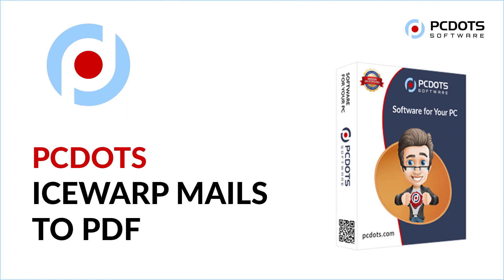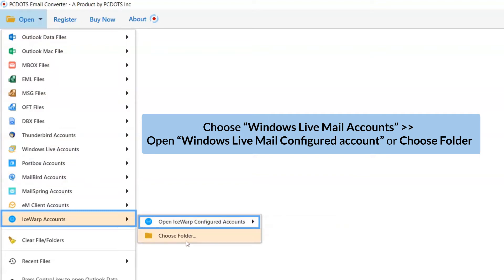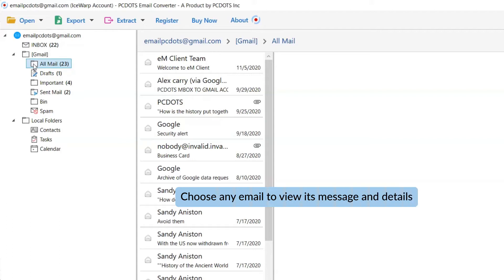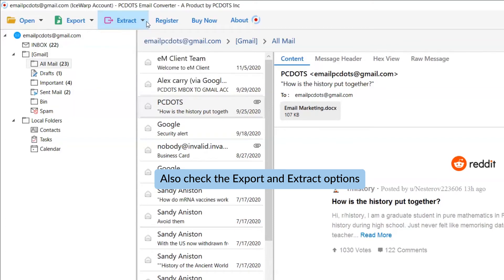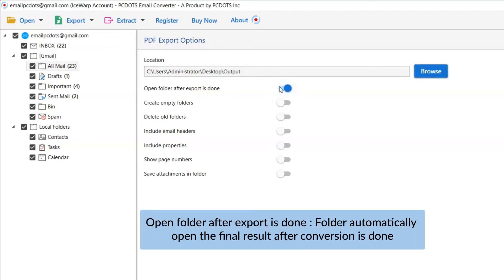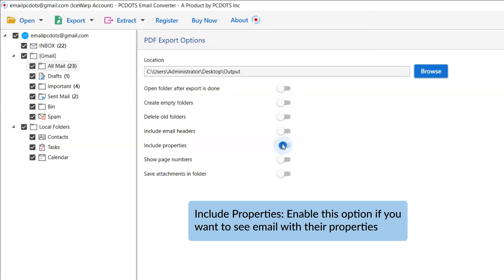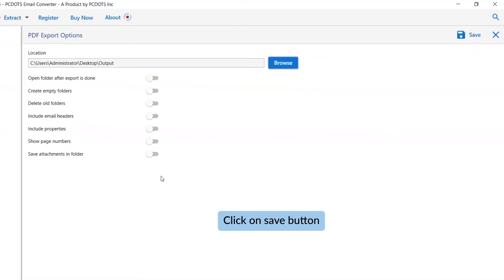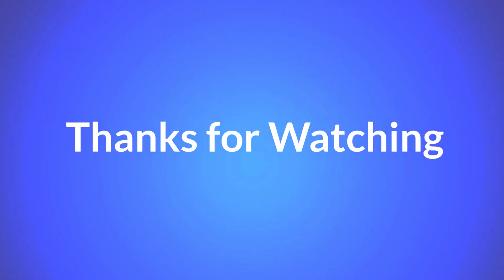How to Convert IceWarp to PST File Format ?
Why many users are searching for an effective and affordable way to export Icewarp to PST file format? There are several reasons to export Icewarp to PST file format.

There are many Icewarp emails in my operating system. Now, I plan to upload Icewarp to PST file format. Therefore, I can access those emails in my PST file format. Is there a method to convert Icewarp to a PST file?

Ice wrap to PST file converter is one of the most effective software that export Icewarp to PST file. You can also save Icewarp emails to any other email server client directly without losing any data. The utility comes with many advanced features that help you to upload Icewarp to a PST file. This tool maintains the folder hierarchy during the conversion process also maintains the originality of the file folder that helps you to find and view the folder.

How to export Icewarp to PST file format?

Follow the given steps to upload Icewarp emails to the PST file:

1. Run the Icewarp emails converter in your system.
2. Click on the Ice wrap account and configured the data.
3. Click on the export button and choose PST as a saving option.
4. Now, hit the save button to begin the process of Icewarp to the PST file.

After completing, the application automatically starts the conversion process to export Icewarp to PST file format. It is easy to operate with non-technical users also.

This Mailspring emails to PST file converter tool come with a demo version with the related steps and features but you can export only 10 items for more you can buy a pro version of this program.

Agenda
0:00- Introduction
0:45- Configured account
2:05- Select saving option
3:50- File exporting process
4:13- Check resultant data